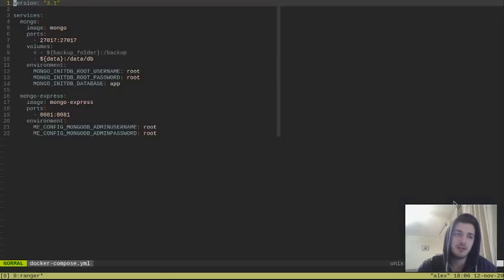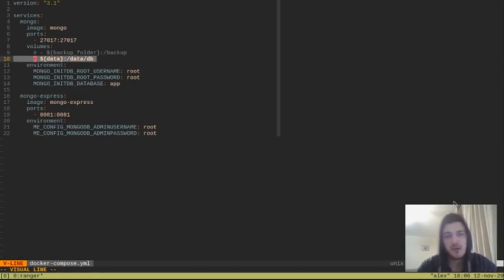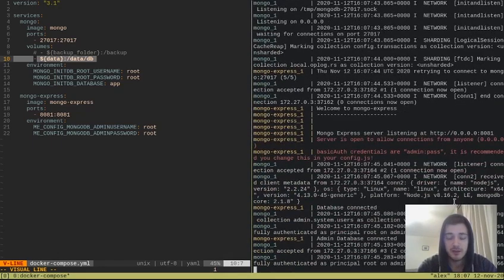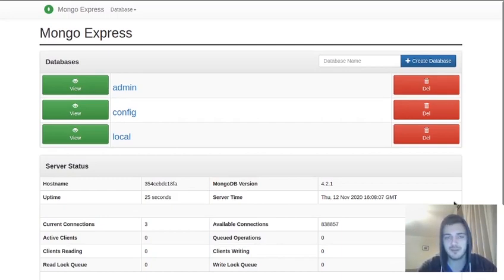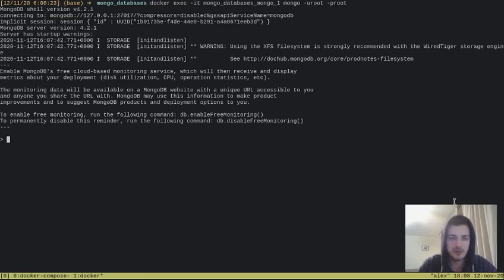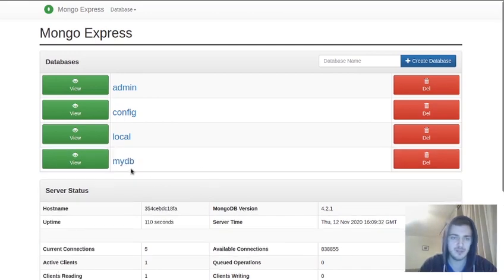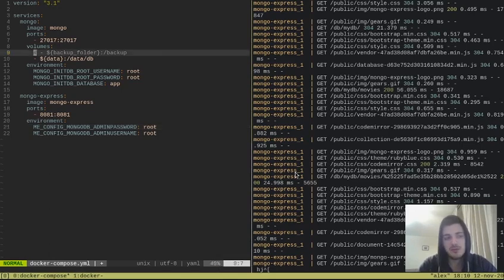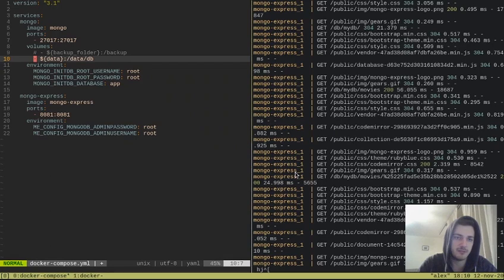Mongo Ramp-up 1/4: MongoDB in one command line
Use Docker and Docker Compose to get MongoDB up with one single command. Bonus, you will get a very nice mongo web interface.